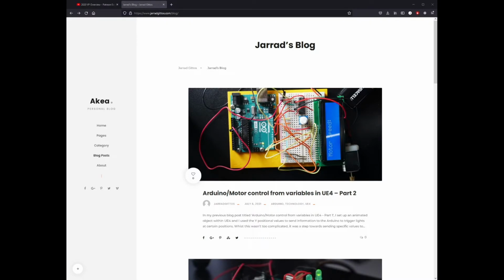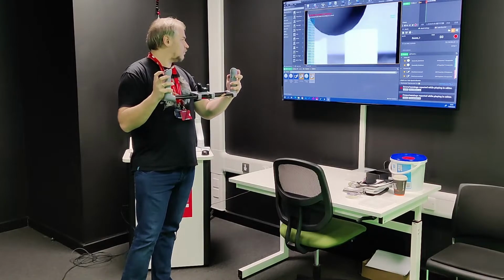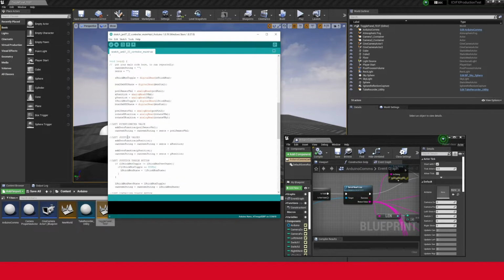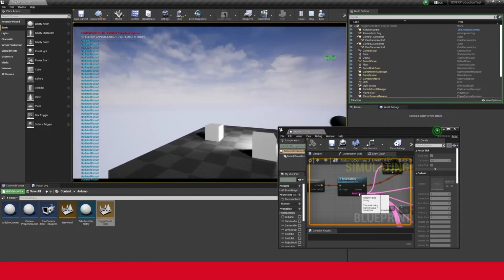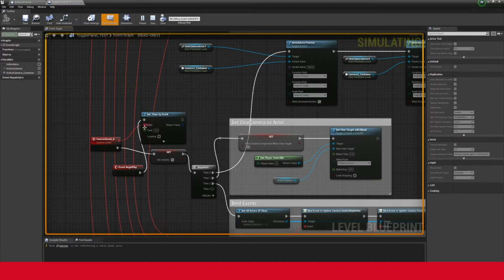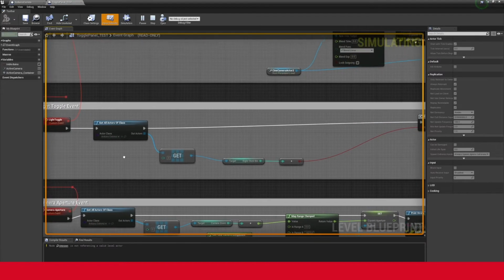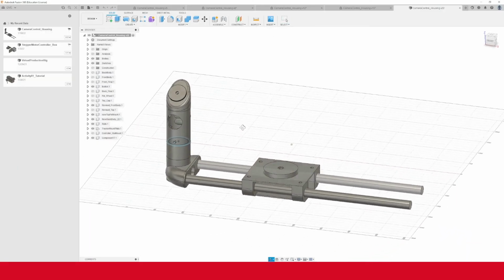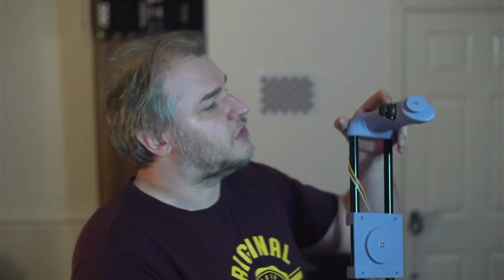Negotiated Project 1 - Virtual Camera Control Prototype with Arduino Microcontroller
This video explains the process of creating my own custom controller for Virtual Production. The objective of this was to use a microcontroller such as an Arduino to control virtual cameras within UE4 in a simple to use form factor which would be familiar for cinematographers.

Additional project write-ups will be available at a later date on jarradgittos.com
0:00 Introduction
0:38 Inspiration on the Approach
3:50 Connecting the Arduino to UE4
9:07 Arduino Sketch set-up
15:25 UE4 set-up
27:06 Prototyping the controller
37:02 Conclusion